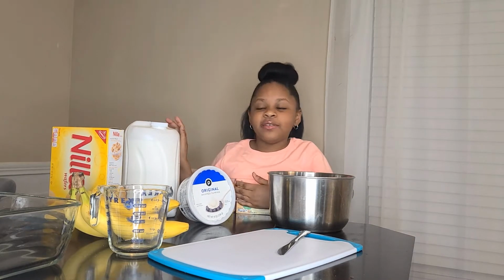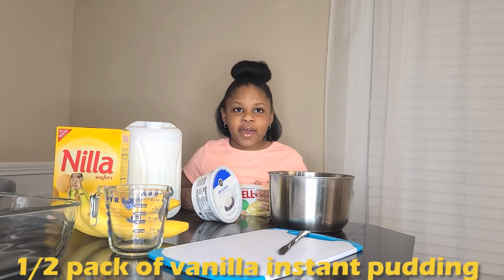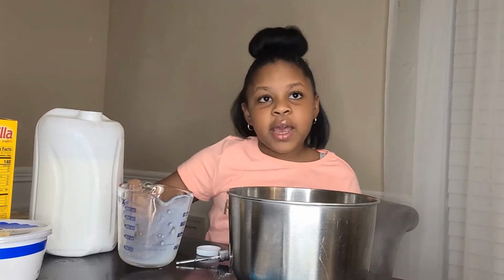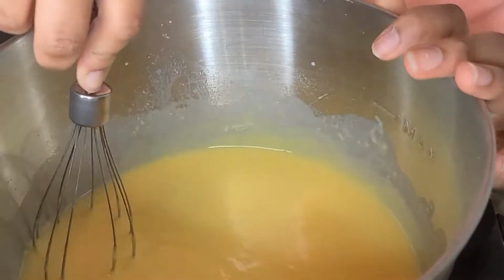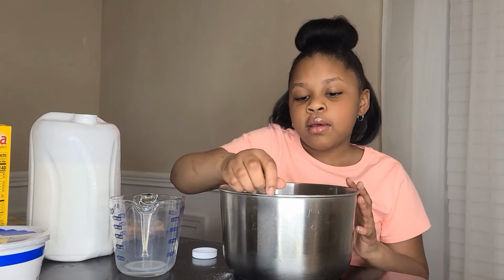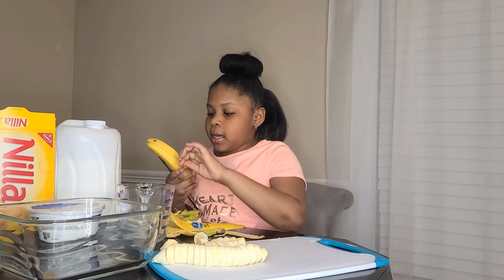Easy Banana Pudding Recipe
Today I am going to show you a Easy Banana Pudding Recipe

Music in this video
Listen ad-free with YouTube Premium
Song
Girl on Fire (Instrumental Version)
Artist
Alicia Keys
Suggested by SME
Alicia Keys - Girl on Fire (Official Video)